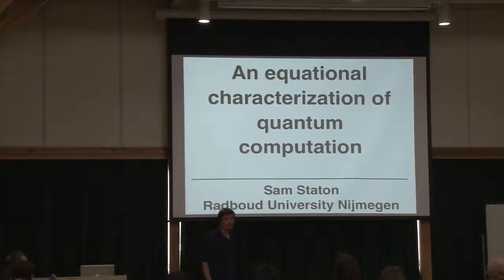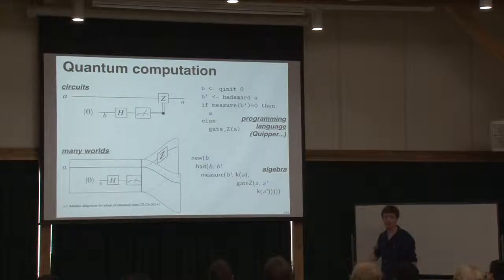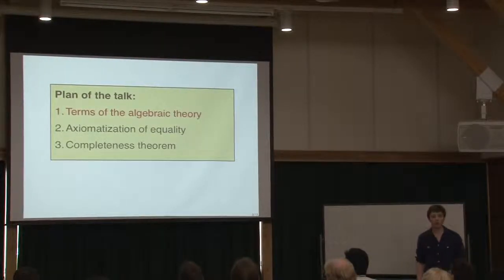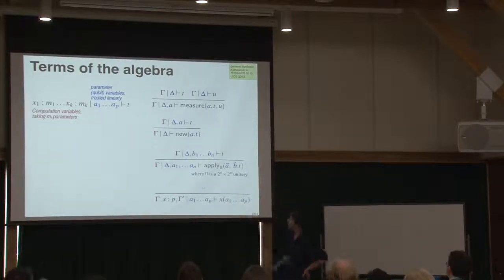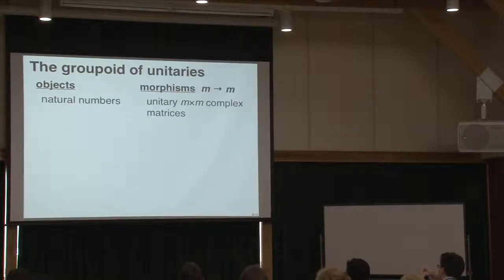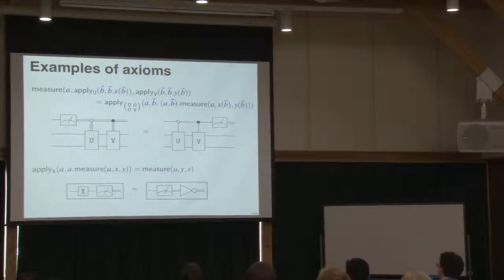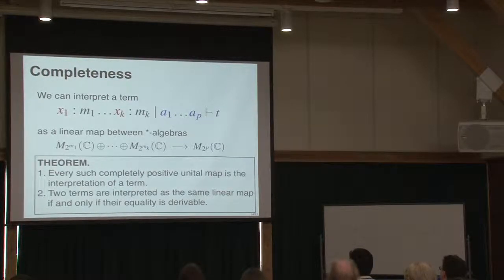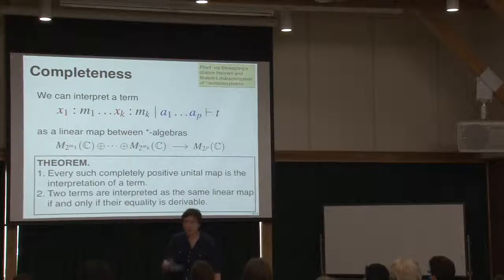Sam Staton, "An equational characterization of quantum computation"